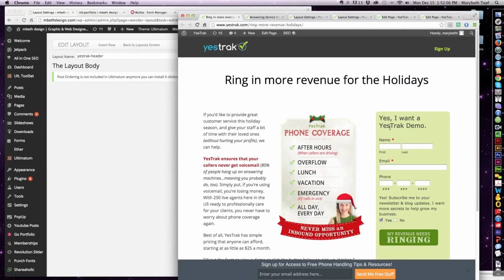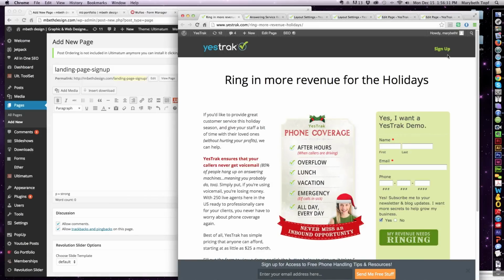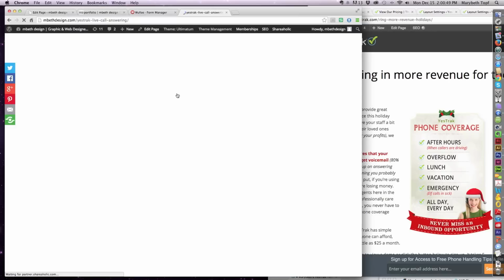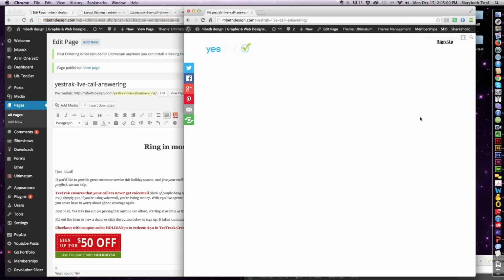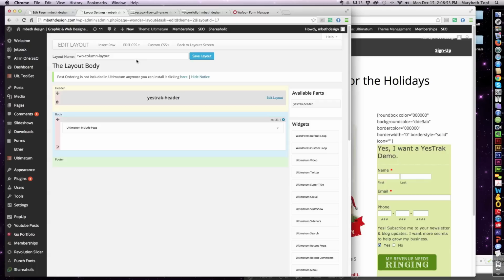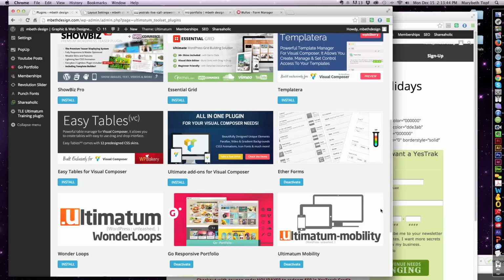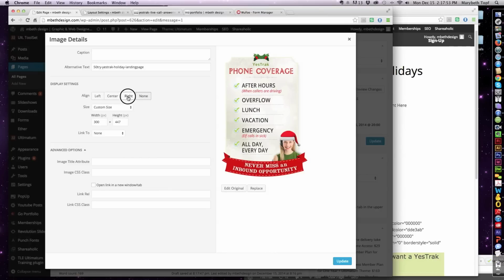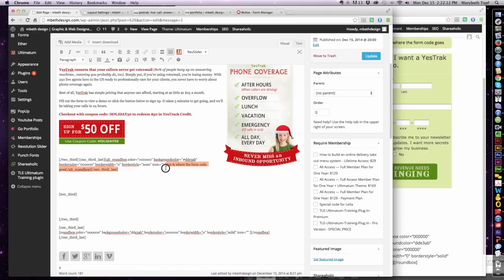Ultimatum Theme Wordpress - Learn to Build Landing Pages - Desktop & Mobile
Learn how to build landing pages for desktop, tablet & mobile devices with the Ultimatum Theme Framework for Wordpress. In this online tutorial you will learn how to design and create a responsive two-column page layout and integrate Wufoo Forms into your landing page design.

Inbound marketing is a must for any business today. This technique is more flexible than most out-of-box solutions because font, leading, graphic placement and most importantly page layout are dictated by the designer rather than the software.

I personally learned how to use the Ultimatum Theme Framework from Robert Farrell of Think Learn Earn. You can learn from him too by watching his training videos inside your WordPress Dashboard!

I plan on sharing my real-world secrets, I use daily, to create the most comprehensive inbound marketing solution for your clients.